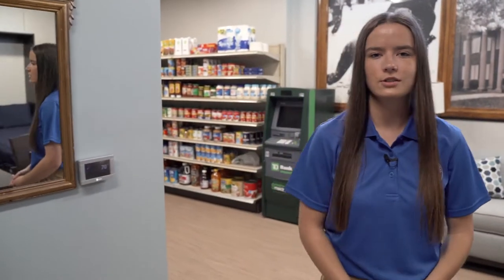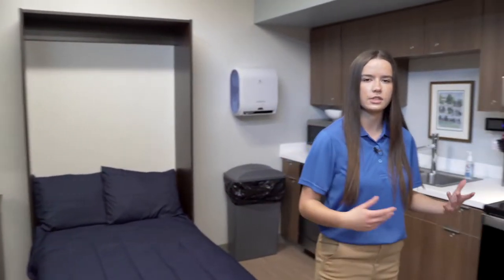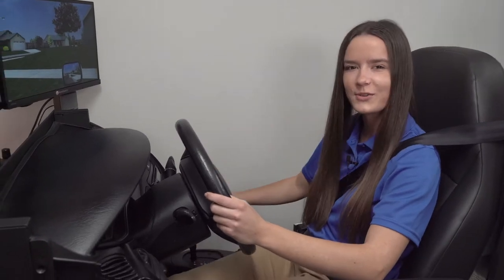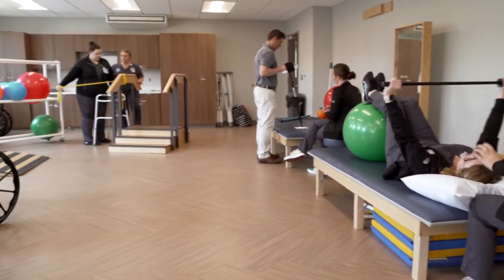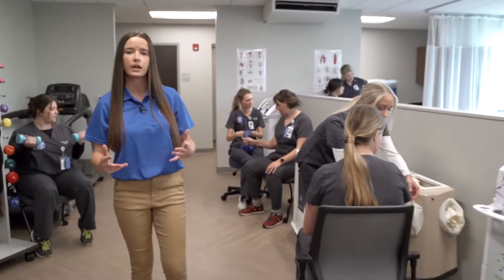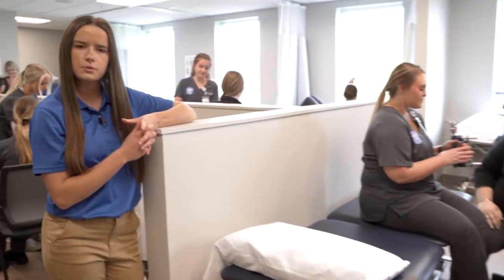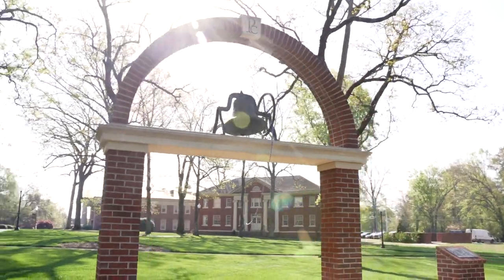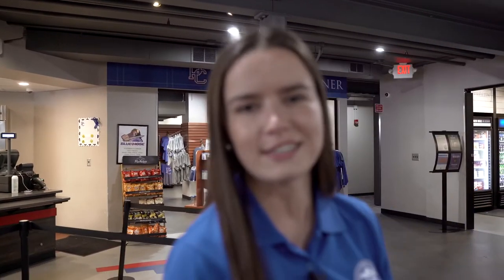Tour Our Occupational Therapy Facilities | Presbyterian College